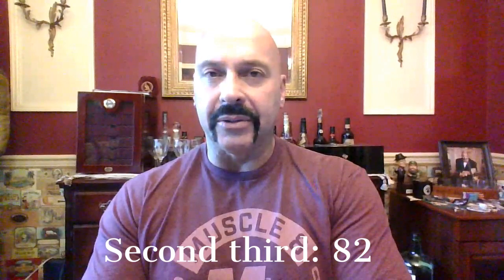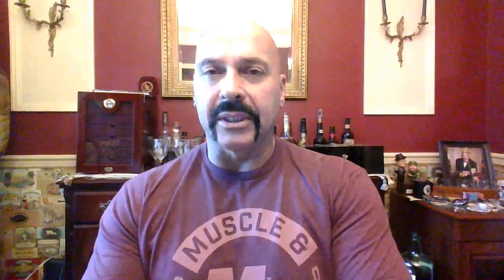Viaje Oro Delicado 2021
Welcome to the Tim Rollins channel and my review of the Viaje Oro Delicado 2021.

(Description taken from Halfwheel.com website)
Viaje has announced that it is bringing back its original releases in the Oro and Platino lines, some of the debut cigars that helped put the company on the map when it launched 14 years ago. While the cigars are returning, though they are being given a bit of an update for their return.

Most notably, both of the lines are being produced at Tabacos Valle de Jalapa S.A. (TABSA) in Estelí, Nicaragua, the factory owned by AGANORSA Leaf. The packaging is also being updated to an 8-9-8 style stained wood box, meaning the top row of the box features eight cigars, the middle row has nine cigars, and the bottom row has eight cigars.

As for the blends, both cigars are Nicaraguan puros and are getting what the company referred to as slight modifications “to deliver a newer take on an old classic.”

Both blends are being offered in two vitolas; the Oro is available in a 5 x 52 robusto called Fuerza with an MSRP of $9.28, and a 6 x 50 toro named Delicado that is priced at $9.44.

Today we look at the Oro in the Delicatodo (toro) size.

Rating system:
93+ Would buy again
90 would smoke again
85 might smoke again/not buy